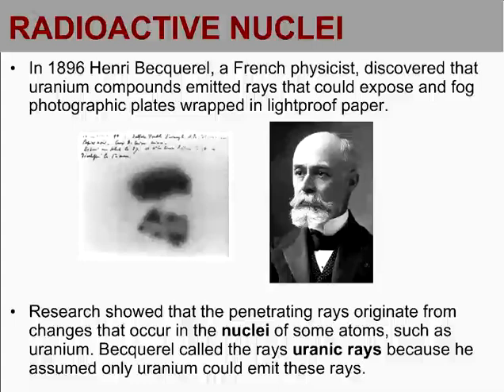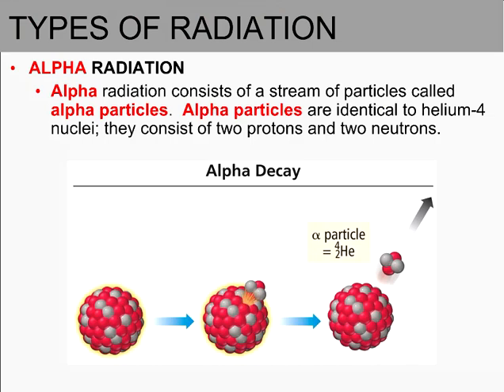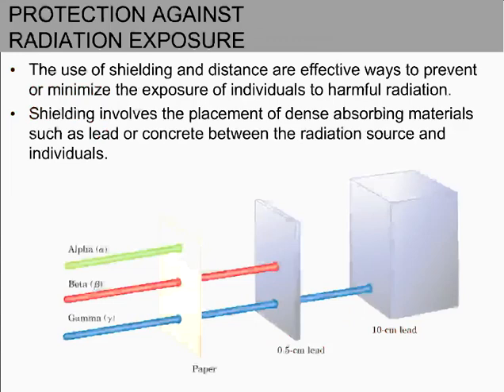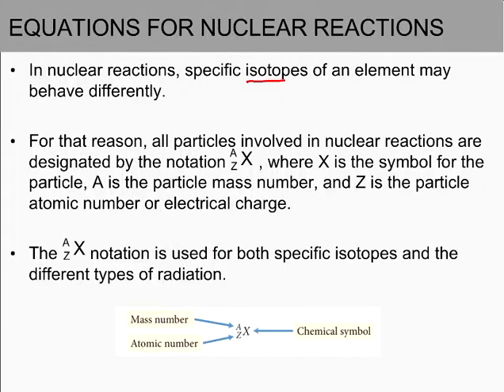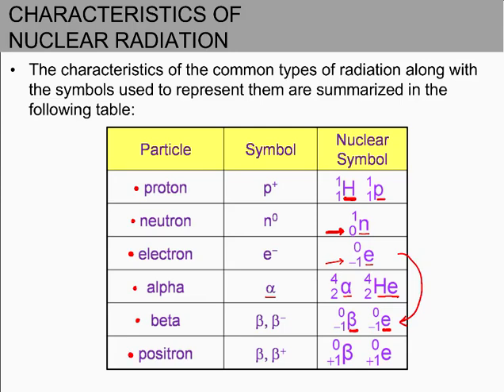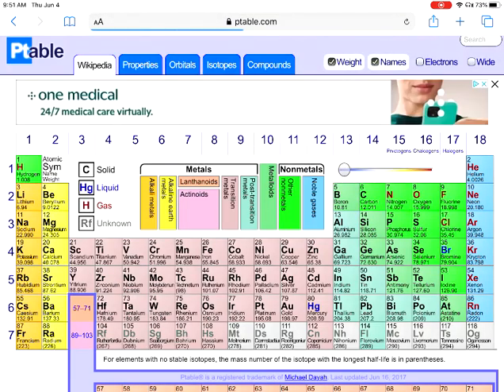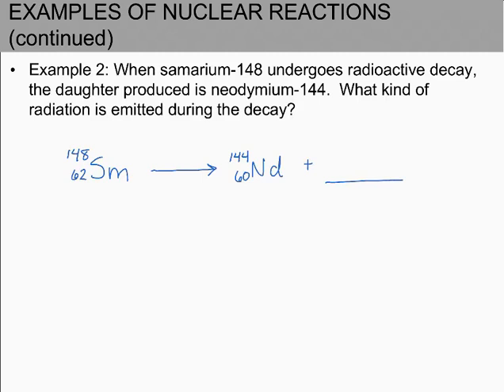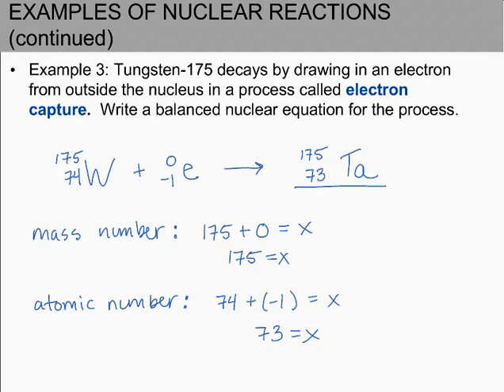CHEM& 121 Chapter 10 - Video 1